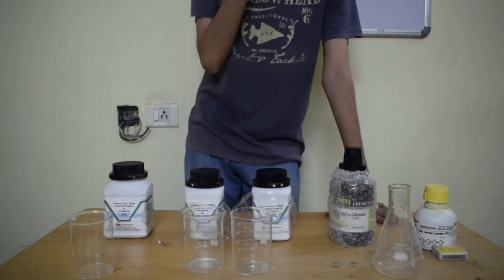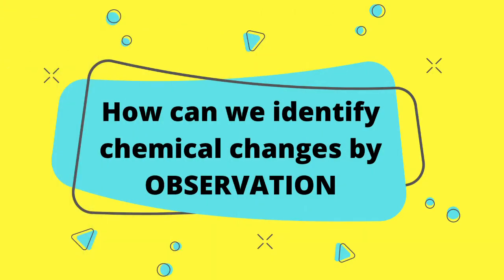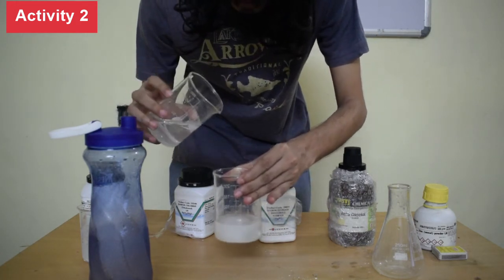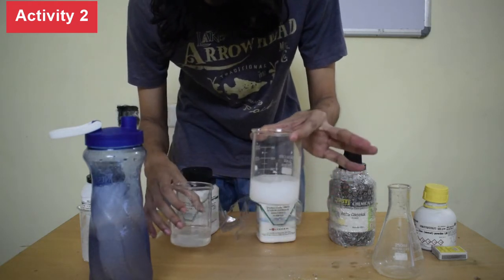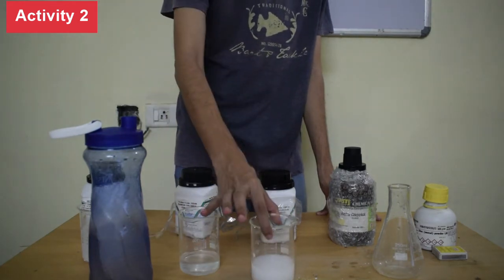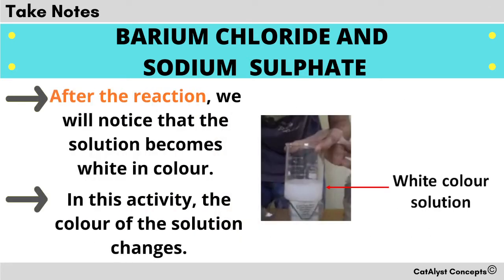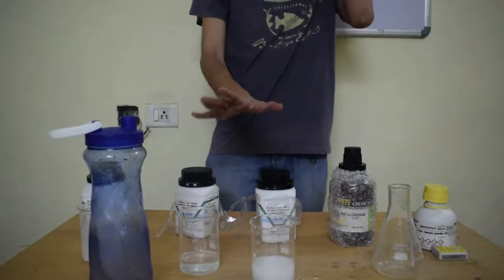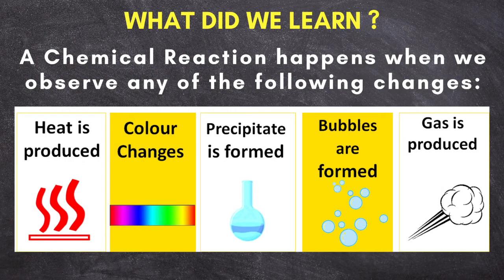Lesson #1 | How to Identify Chemical Reactions | Grade 10 SCERT | Chemical Equations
CatAlyst Concepts presents 'How to identify chemical reactions'. What will we learn:
1. Activities that help us understand how to identify chemical reactions

Test your knowledge in this topic by taking the quiz and getting feedback for your answers